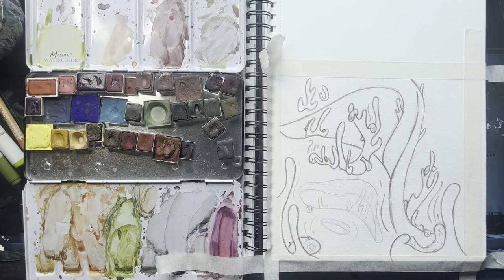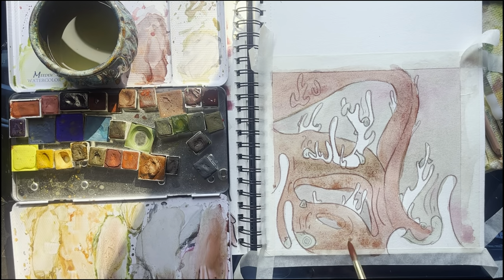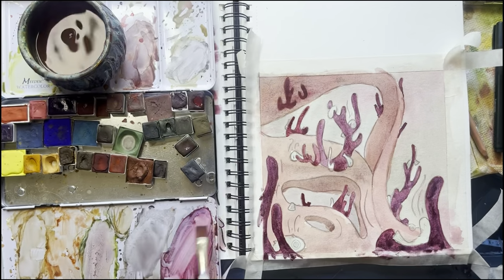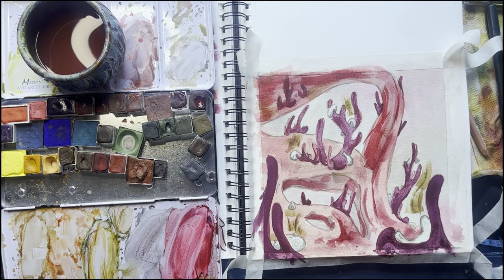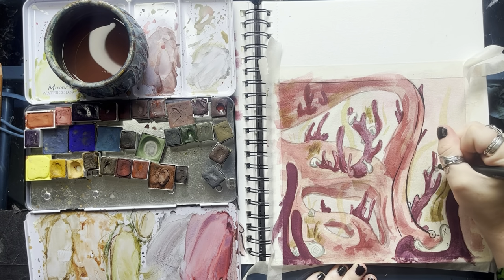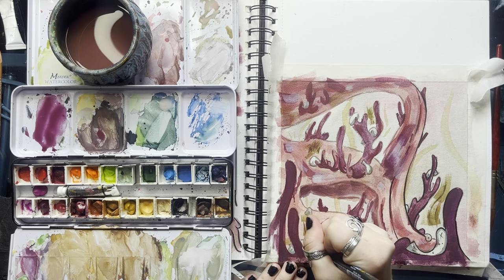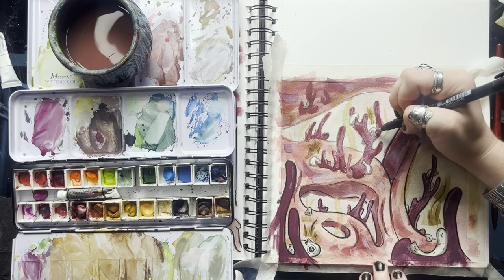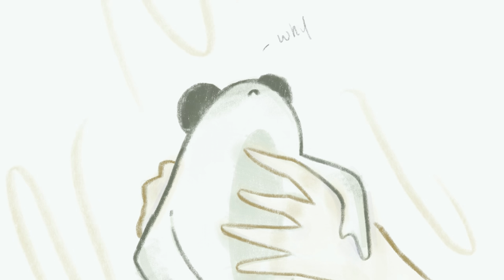*painting || coral and fungus*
Just playing around with a small painting in my sketchbook!